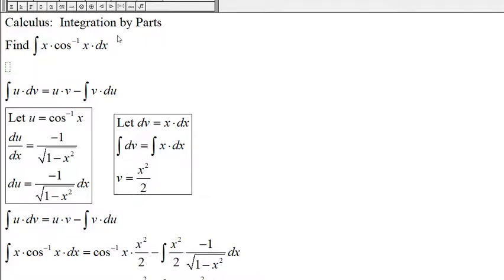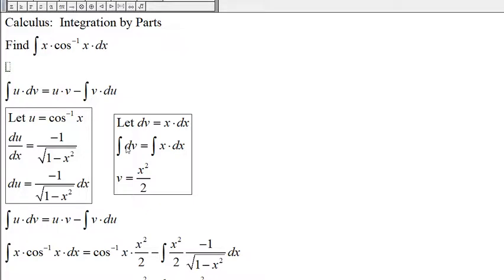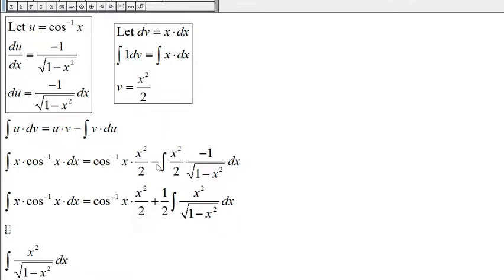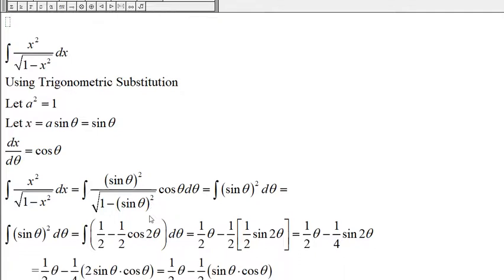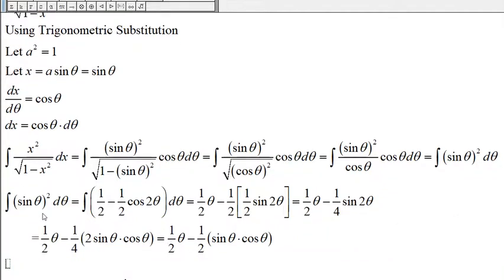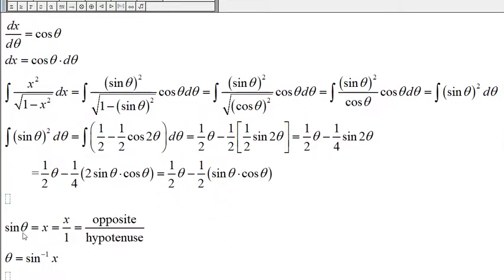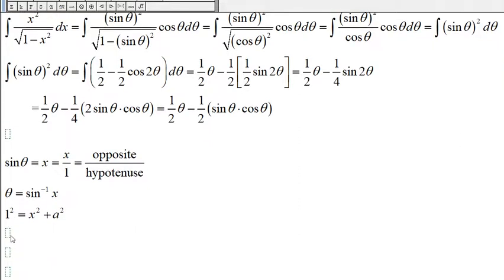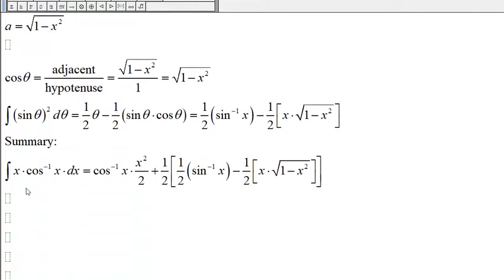Calculus (Video 221E): Integration by Parts